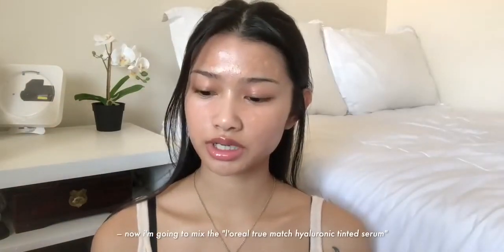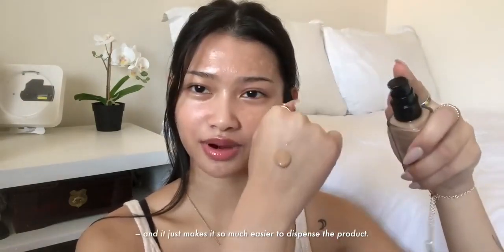【沉浸式化妆】ASMR清新的夏季妆容🌷 露水般的皮肤+大胆光滑的嘴唇（完美日记）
化妆品,化妆,美妆,清新,美妆教程,樱花,沉浸式化妆,妆容,嘴唇,沉浸式